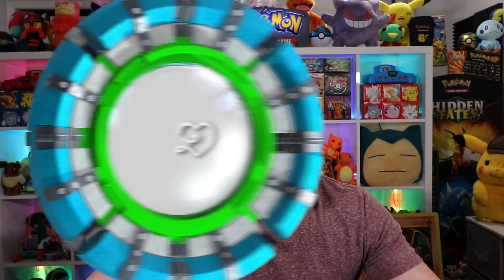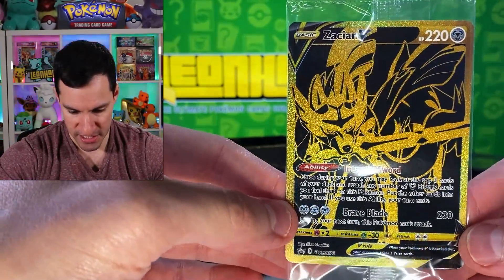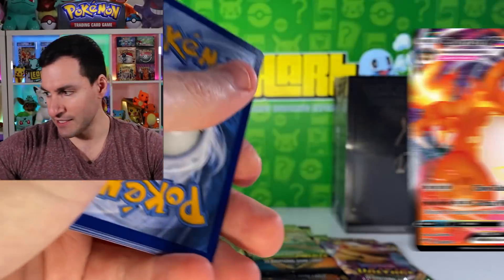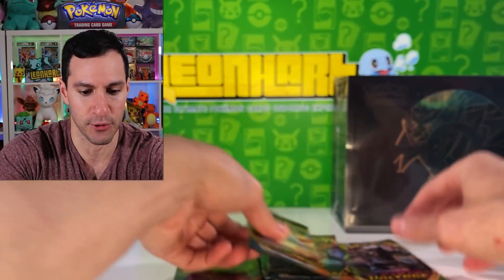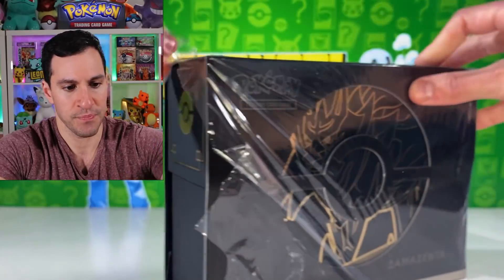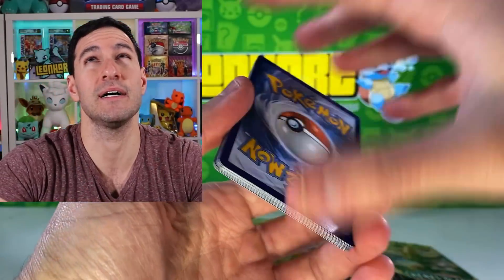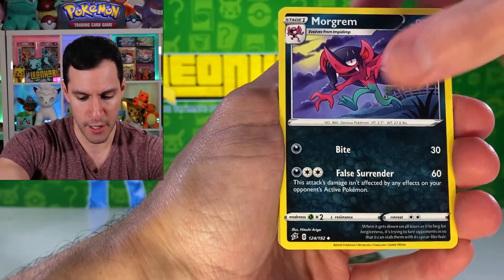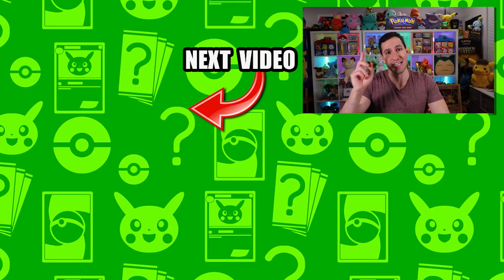*THE GOLD ELITE TRAINER BOXES!* Pokemon Cards Opening!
► Contact Leonhart!